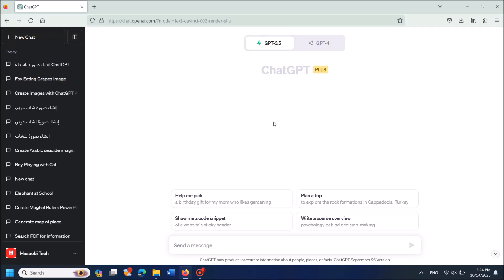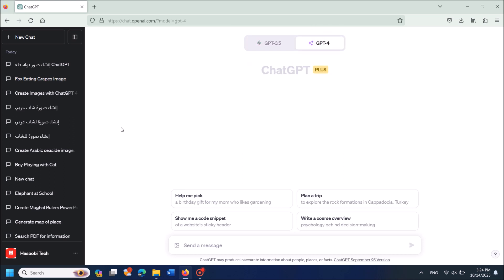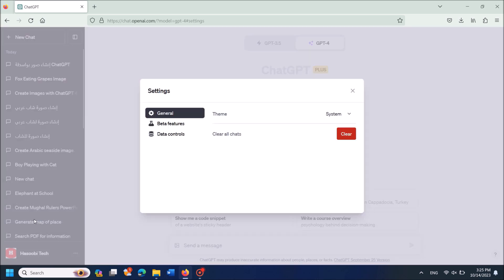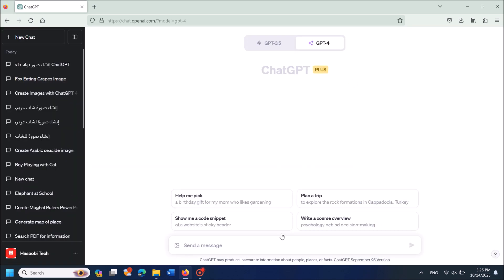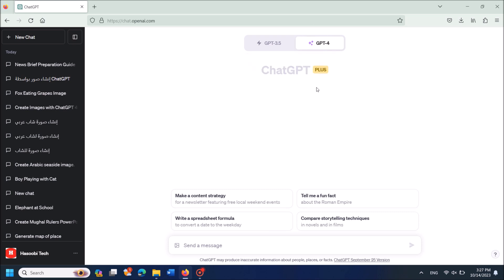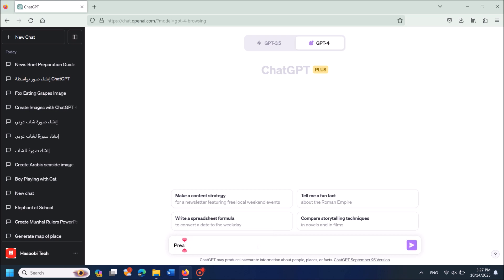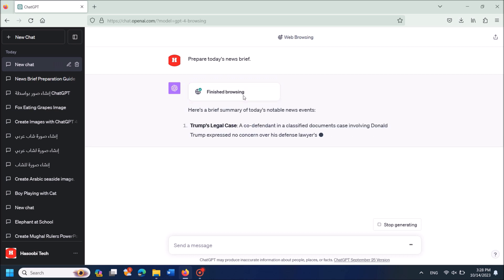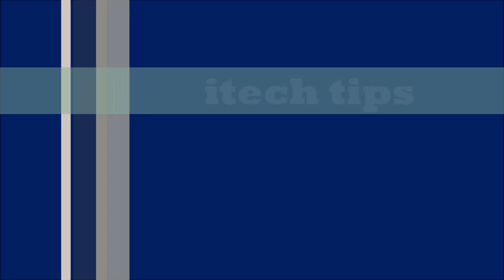How To Get the Latest Information in ChatGPT 4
How To Get Latest Information in ChatGPT 4?
How To Access Real-Time Information with ChatGPT 4 ?

🔍 Looking to get the most up-to-date information using ChatGPT 4? You're at the right place! In today's guide, we're diving deep into unlocking a feature that allows ChatGPT to browse the web in real-time, providing you with the latest information at your fingertips! Please note: this feature is exclusive to the paid version of ChatGPT.
🚶‍♂️ **Follow These Steps**:
1️⃣ Go to your ChatGPT account settings.
2️⃣ Click on “Beta features”.
3️⃣ Enable “Browse with Bing”.
4️⃣ On the home page, hover the mouse on “GPT4” and select “Browse with Bing”.
5️⃣ Enter your prompt, and voilà, the latest info is yours!

🙏 **A Big Thank You** for tuning into this video by iTech Tips! Your support means the world to us.
🗣️ **Share Your Thoughts**:
- How did your experience go with this new feature?
- What other tutorials would you like to see on this channel?